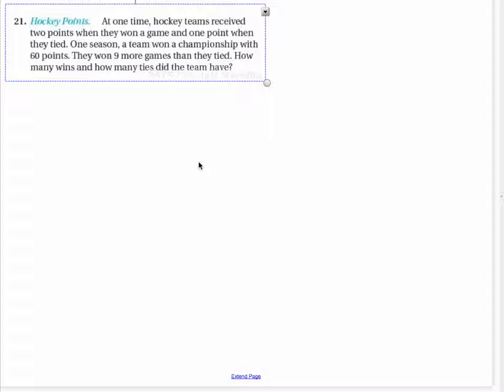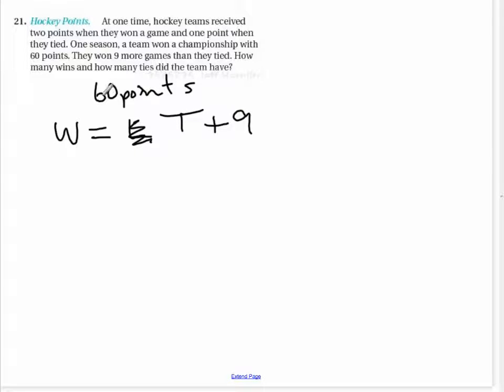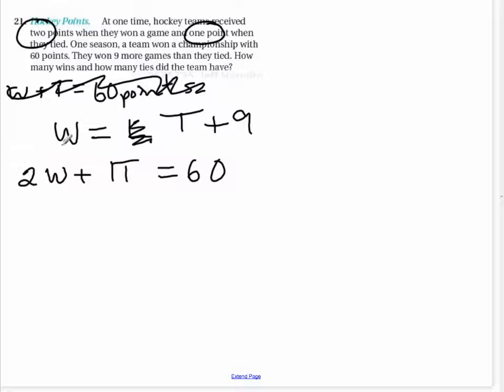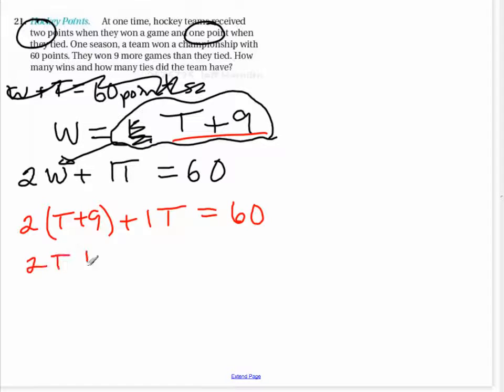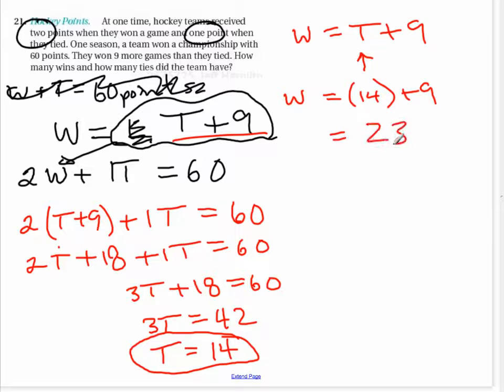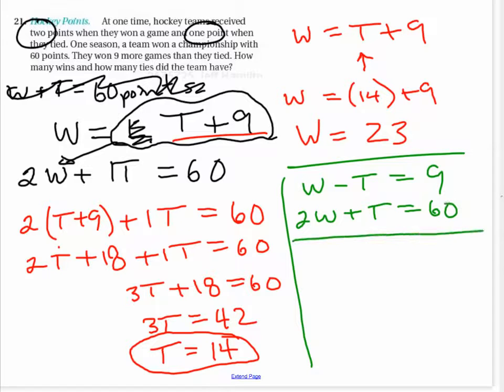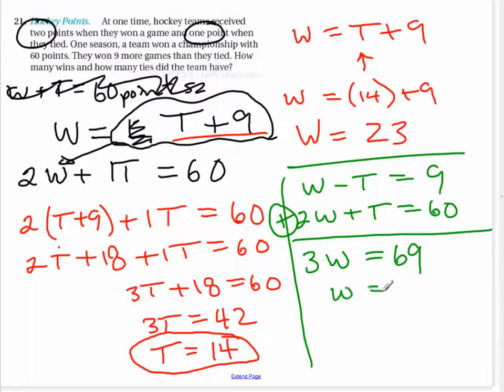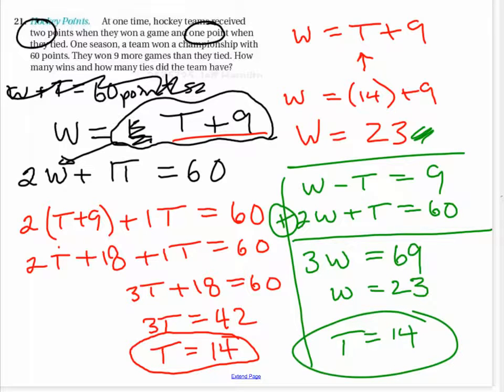MTH085 - Word Problem & Systems of Equations example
The hockey game with 2 points for a win, 1 point for a tie question